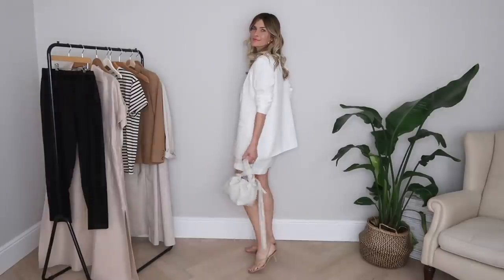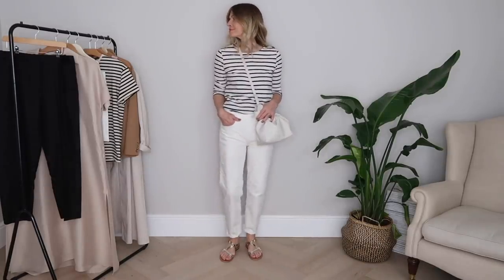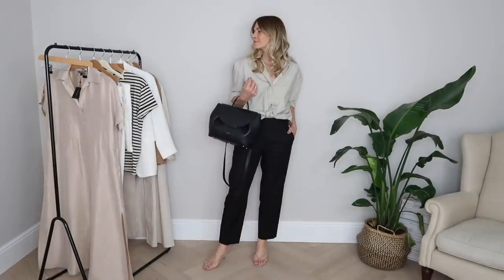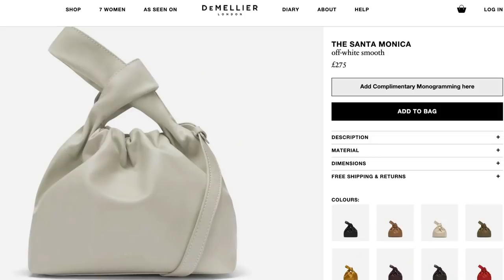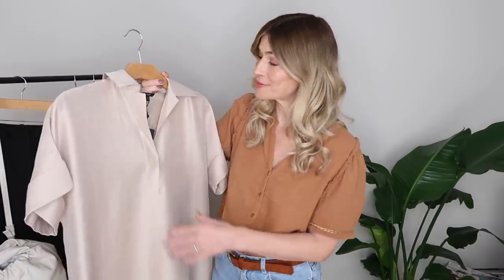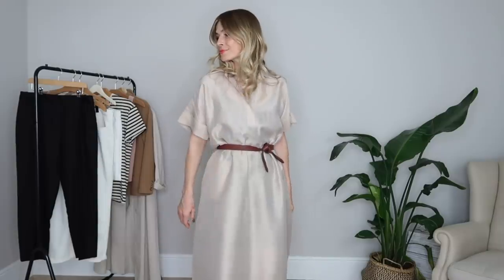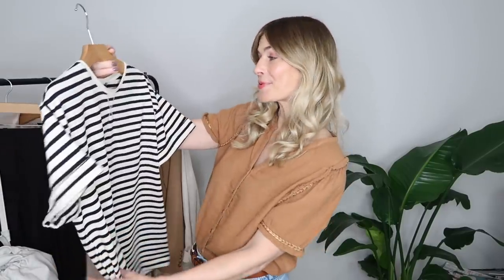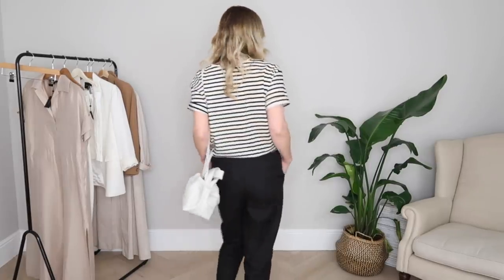ELEGANT MASSIMO DUTTI HAUL | Try On | Spring Summer 2021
ELEGANT MASSIMO DUTTI HAUL
Try On, Spring Summer 2021

* I bought a size UK10 in all the outfits. For reference I'm nearly 5ft8 a size 10 and take a size 28 in jeans.

Aqua top sold out but this one has a similar vibe